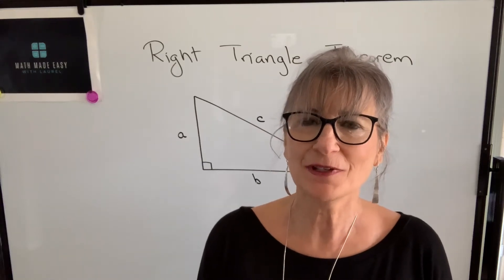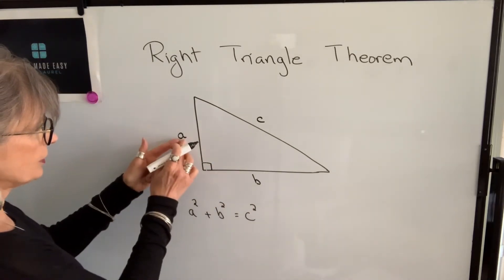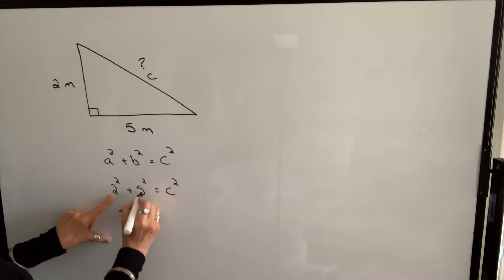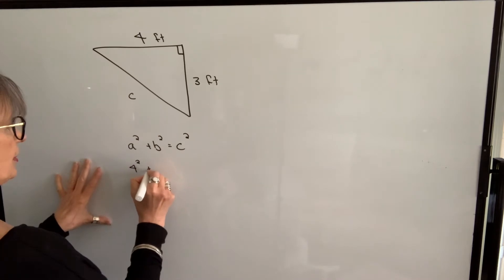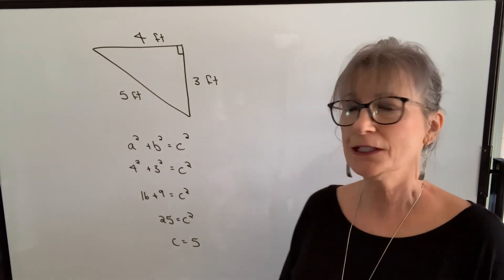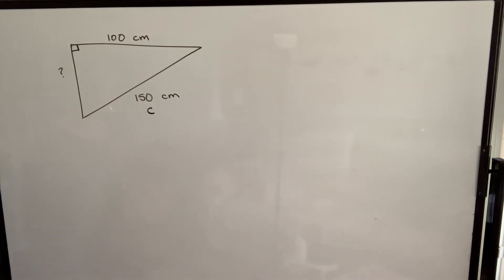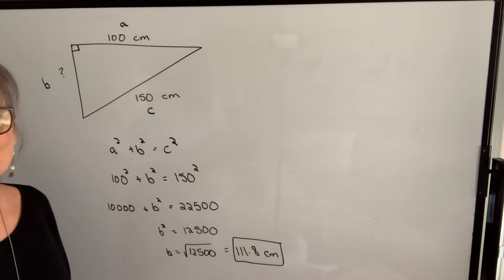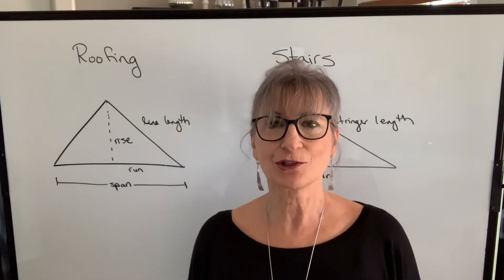Trades Math - Right Triangle Theorem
This video explains the right triangle theorem and illustrates how it is used to find a side of a right triangle when the other two sides are known.